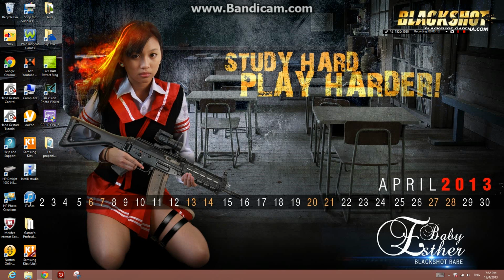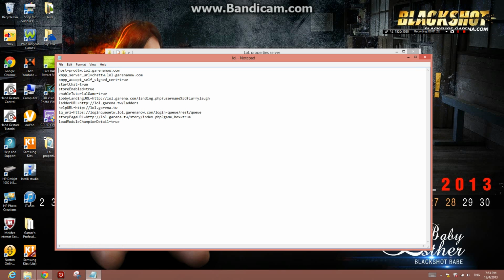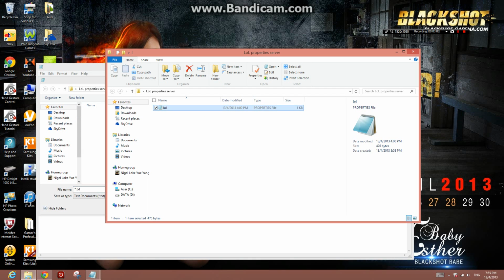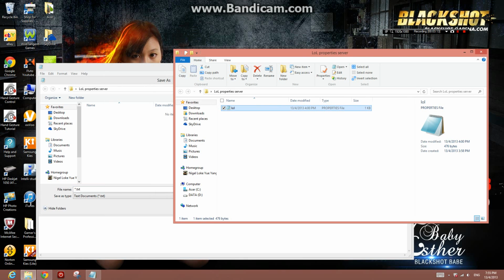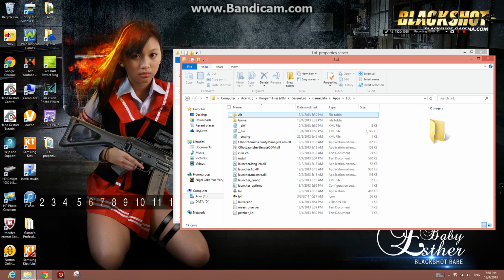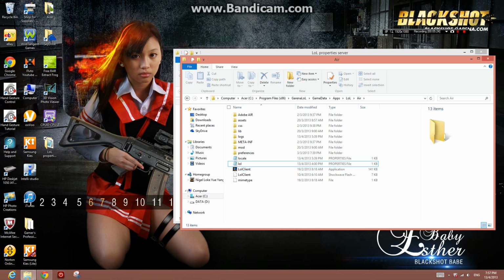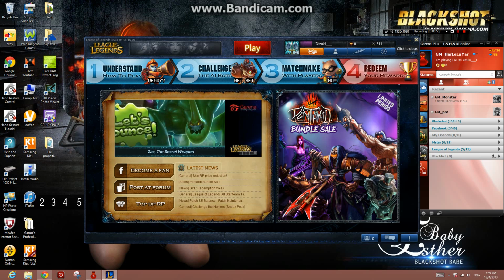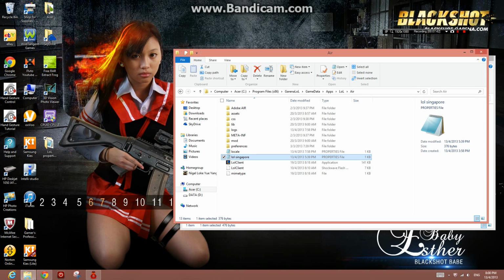How to change your SG/MY server to Taiwan server on League of Legends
No survey needed, all u need to do is to create a notepad and copy this database down here:
xmpp_accept_self_signed_cert=true
startChat=true
storeEnabled=true
enableTutorialGame=true
loadModuleChampionDetail=true
And do the instructions stated inside.